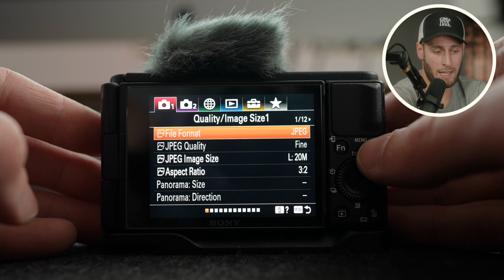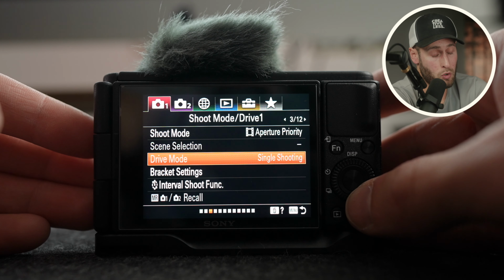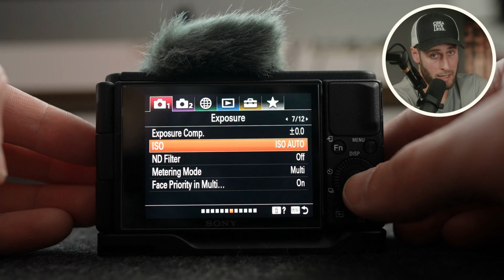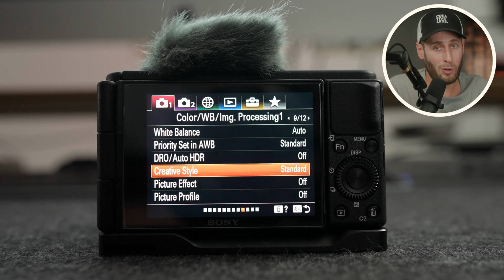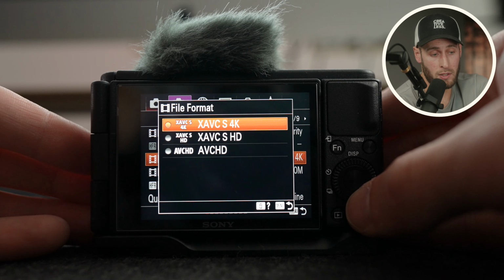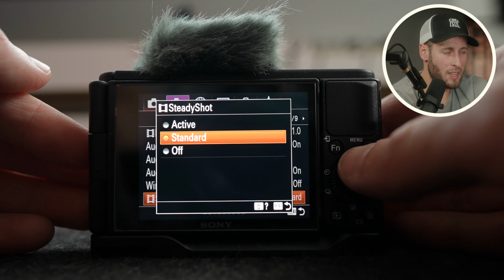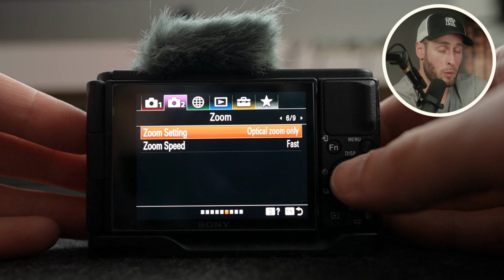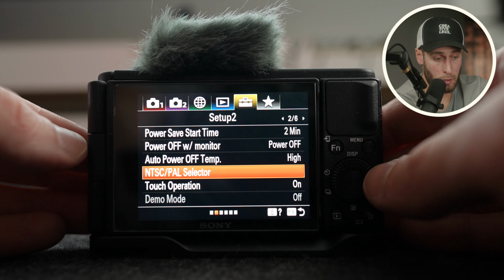Sony ZV1 // Quick + Easy setup guide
The settings I have been using for the Sony ZV1 to make it quicker and easier to shoot VLOGS.

Sony ZV1
VLOG Channel

30 Days FREE music for YOUR Videos

My S-LOG3 LUTs
Lightroom Presets I use (Only $10)
Podcast I Co-Host

0:00 - Intro
0:27 -  Shooting Mode
2:44 - Autofocus settings
3:51 - Exposure settings
4:50 - White Balance setting
7:29 - File format settings
8;25 - AF drive speed
8:55 - Audio recording
9:42 - Stabilization
10:21 - Marker setting
10:46 - Movie with shutter
11:25 - Zoom setting
11:48 - Display setting
12:58 - Power setting
13:29 - Outro

Main Camera
B Camera
Old Full Frame Cam (still good!!)
C Cam
Best All round lens
Ninja V